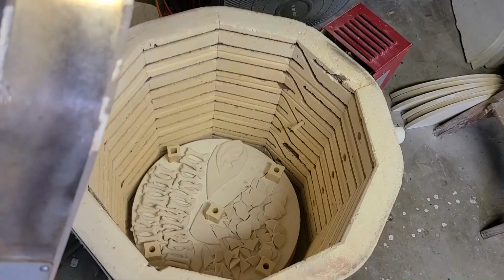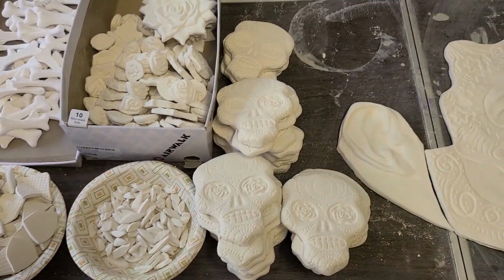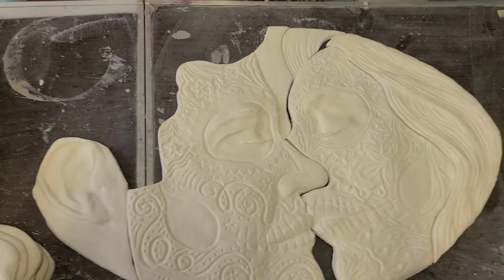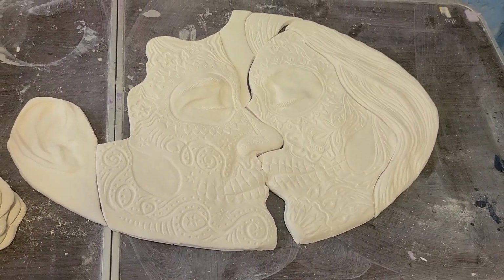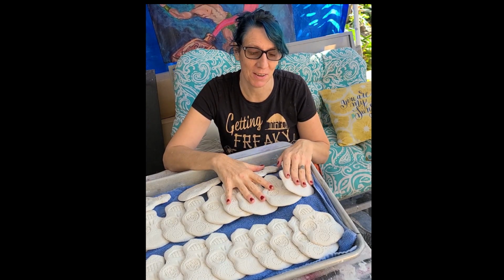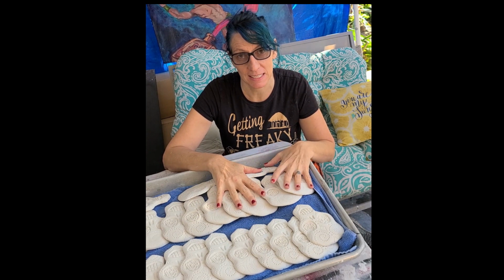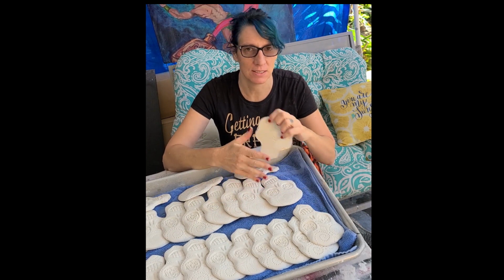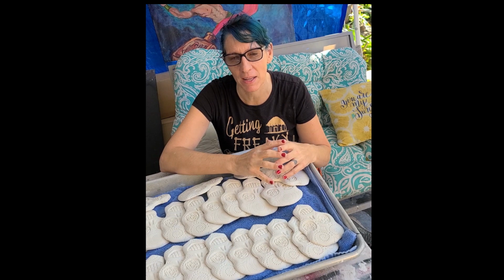kiss process 12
A video series showing the creation of a Day of the Dead themed, 3' x 5' hand-made ceramic, press-molded mosaic from start to finish. This episode shows the cleaning of the bisque in preparation for glazing.